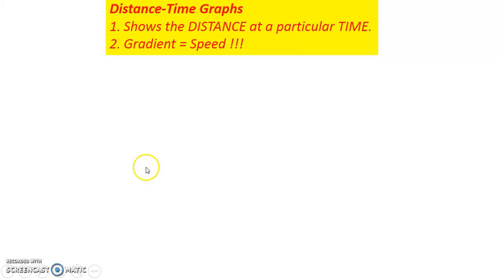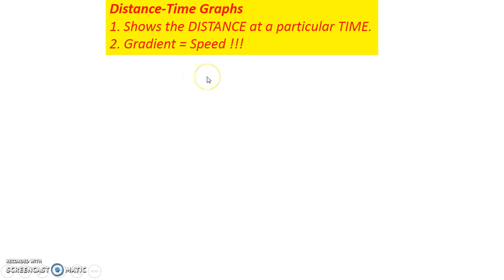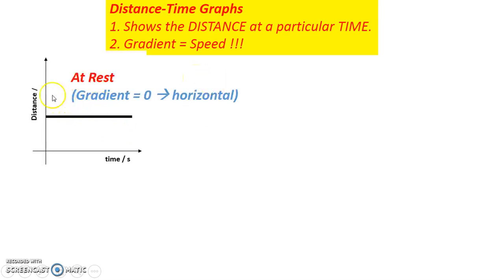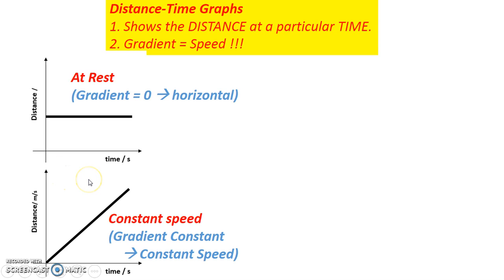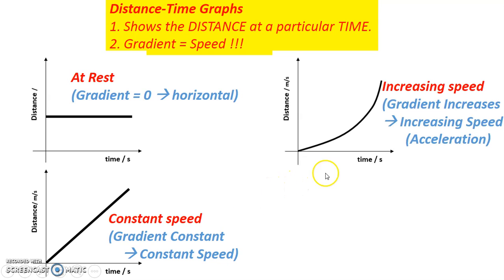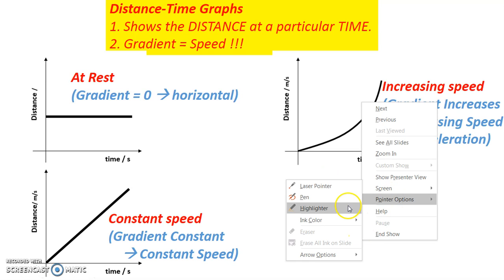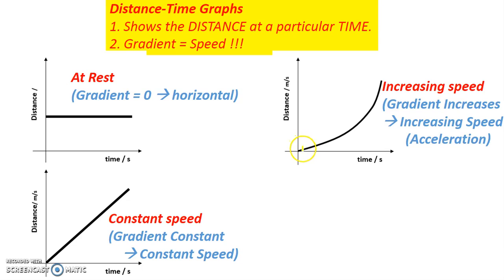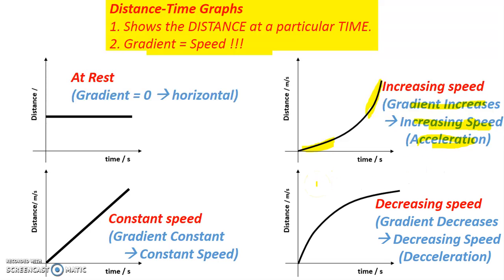Distance Time Graph RECAP